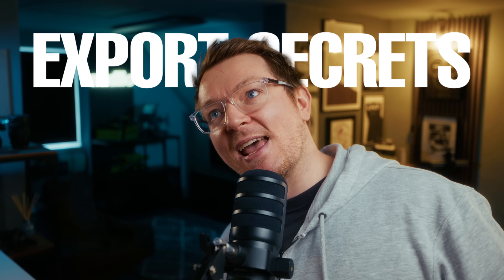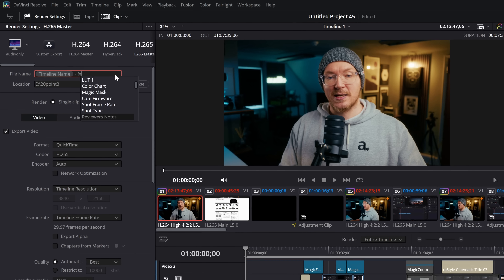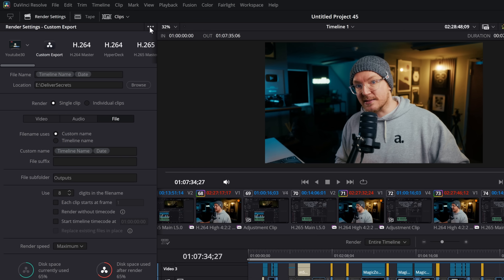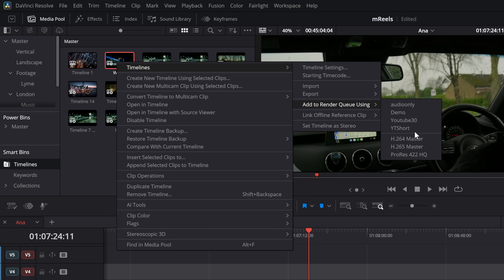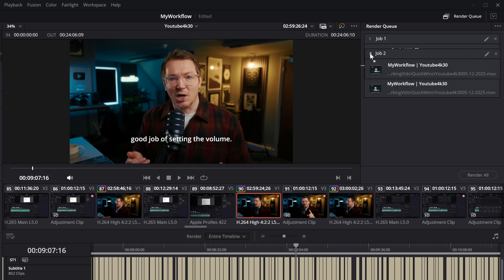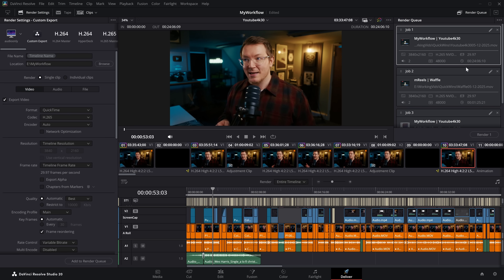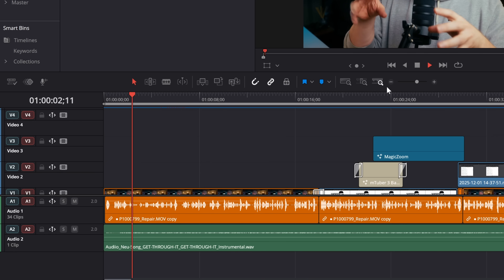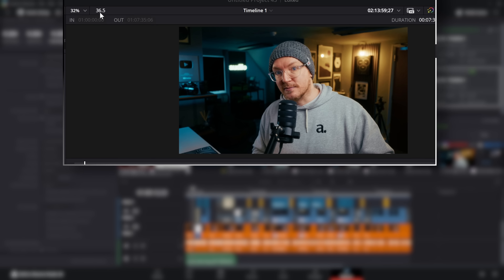Deliver Page SECRETS - DaVinci Resolve 20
The deliver page! A page full of mysteries and secrets... not really, but there are some great hidden little tips and tricks for the Deliver page that can make your life that little bit easier! Here's a selection of my favourite *insert Youtube title about secrets that will change your life tagline here* :D

00:00 - Intro
00:40 - Wildcards/Variables
01:53 - Subfolders
03:20 - Export Presets
04:28 - Switch Timelines
05:08 - Queue from Edit
06:03 - Render Queue
07:58 - Part Render
09:00 - More Info
09:35 - Updates
11:05 - Cache